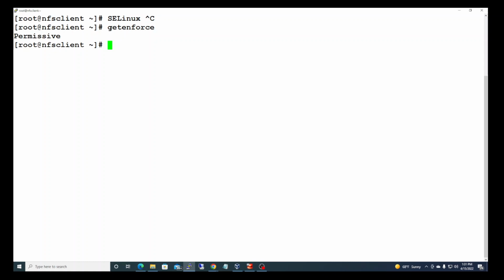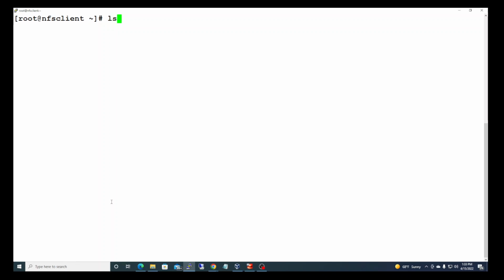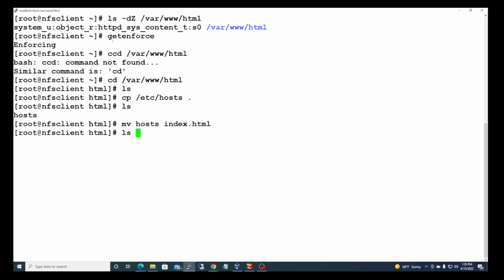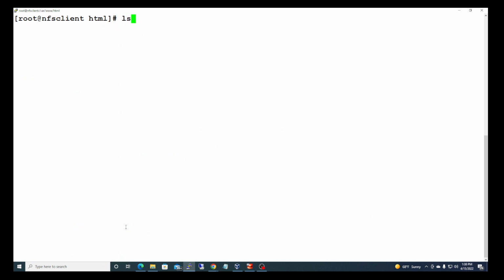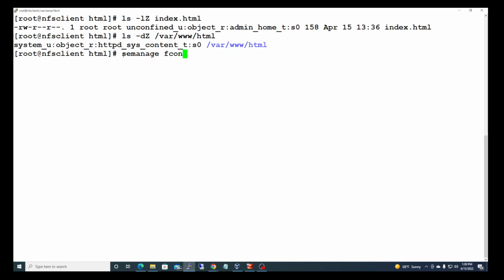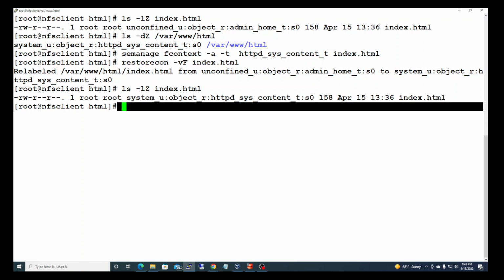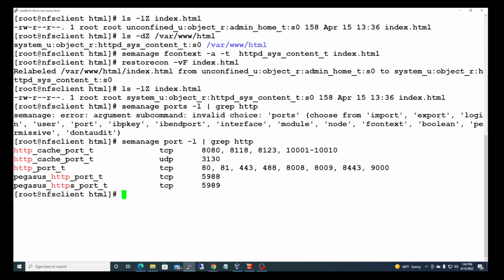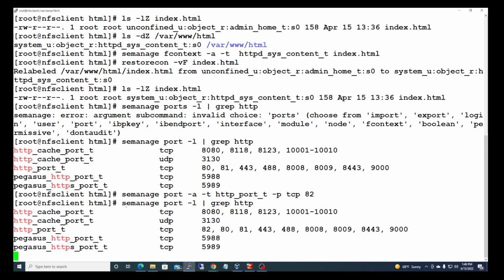SELinux status, states, file context and ports